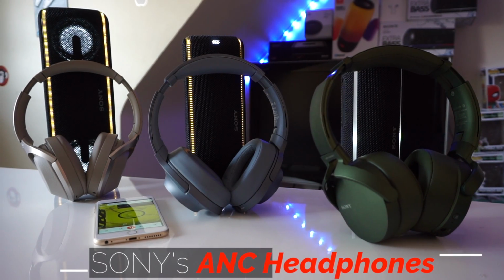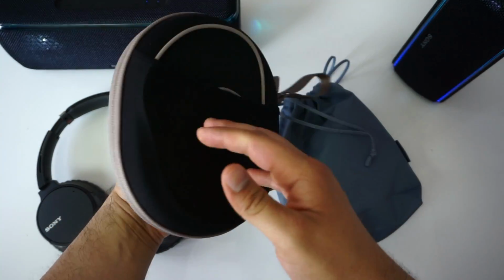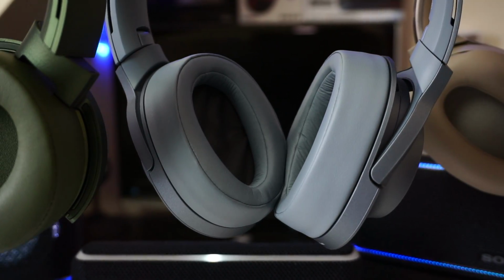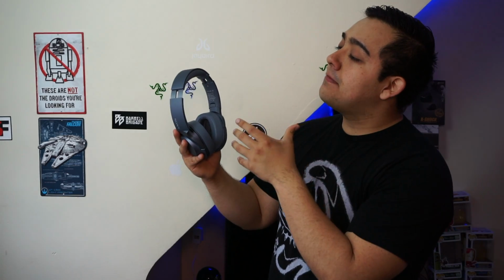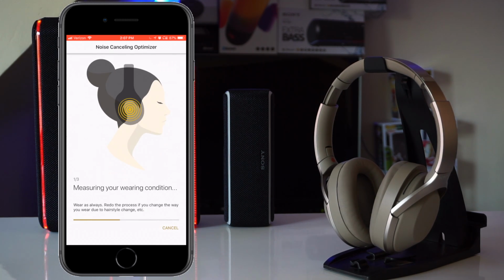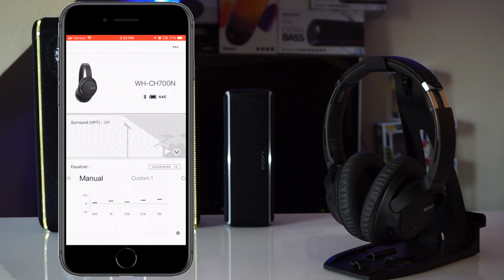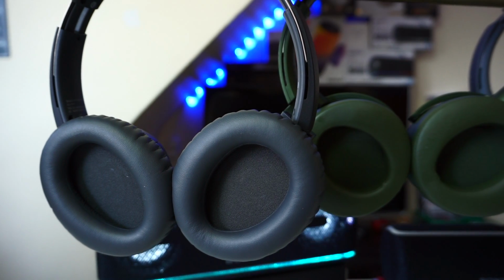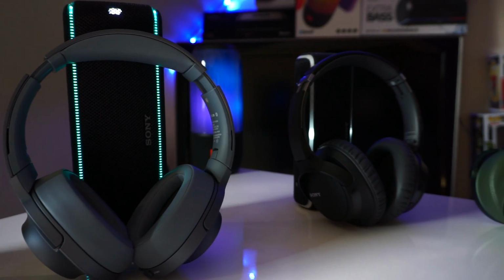Sony's ANC Headphone Line Up Explained - 1000XM2 Vs H.ear On 2 Vs XB950N1 Vs CH700N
Get Them Here:
Sony 1000XM2
Sony H.ear On 2
Sony XB950N1
Sony CH700N

Hey! Try Amazon Prime Student & Get 6 Months Of Prime Free!

Sony has a pretty large ANC headphones line up, and personally I love the Sony 1000XM2 cause they have the best active noise cancelation on the market right now. But Im also a fan of the Sony H.ear On 2 cause of their roomie ear cups design and I really like the Extra Bass on the XB950N1. Even Sony's WH-CH700N are a great pair of Budget ANC Headphones. But trying to choose between the Sony 1000XM2, Sony H.ear On 2, Sony XB950N1 and Sony WH-CH700N can be a little hard. So today we're going to break down Sony's ANC headphone line up so you can choose the right ANC headphones for you.

For More Product Reviews And Fitness Advice Visit gymcaddy.net